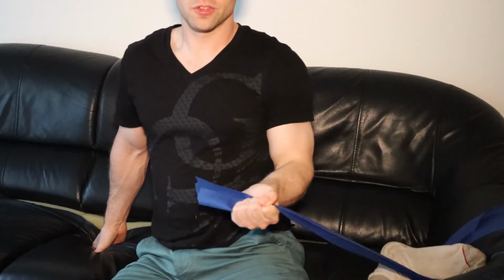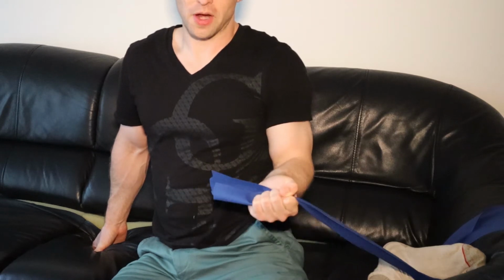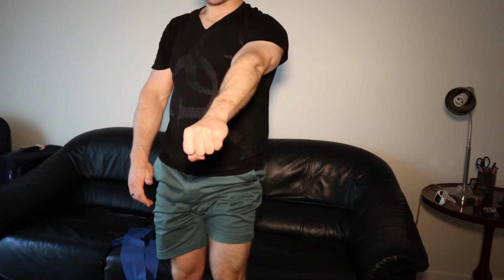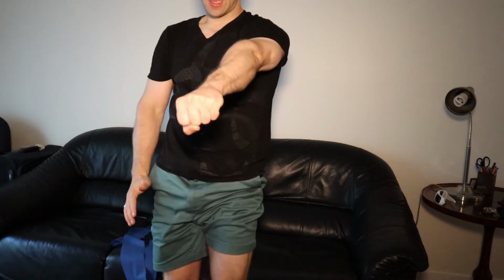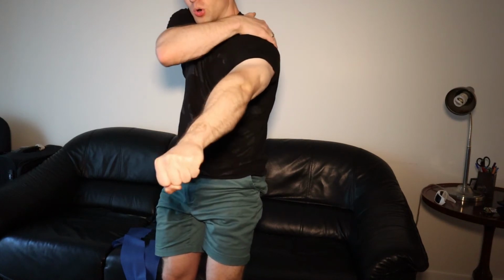Rotator cuff pain - Relieve it Now, Relieve it Later, Relieve it FOREVER!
Talk with your healthcare provider first before taking this advice